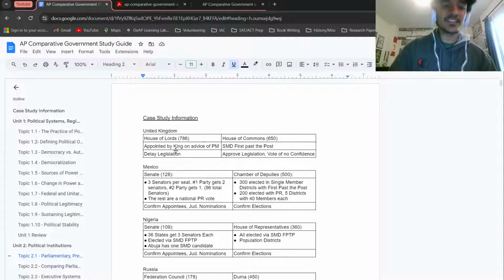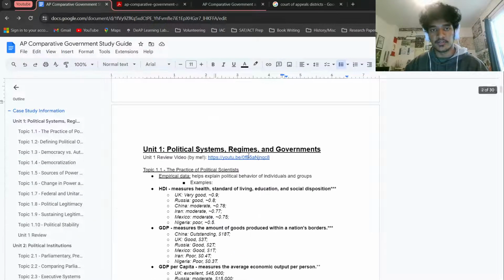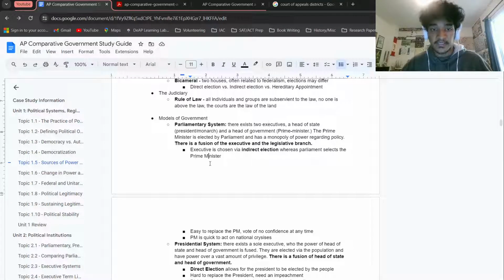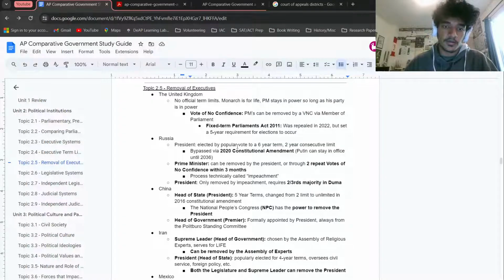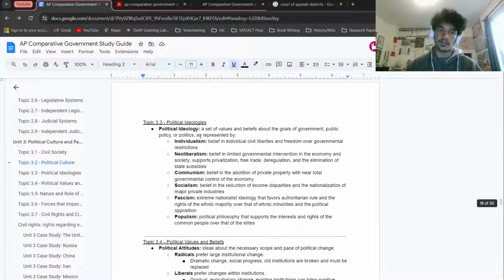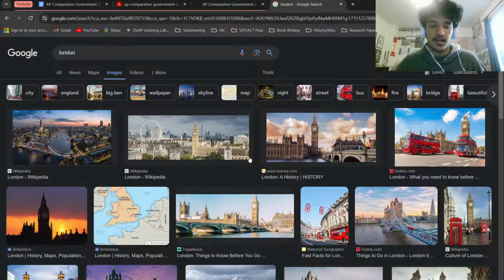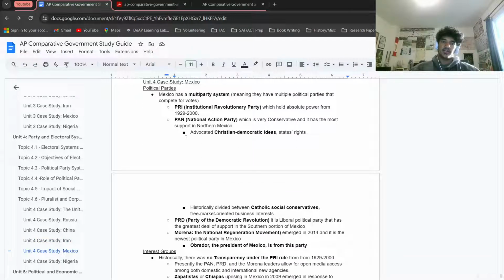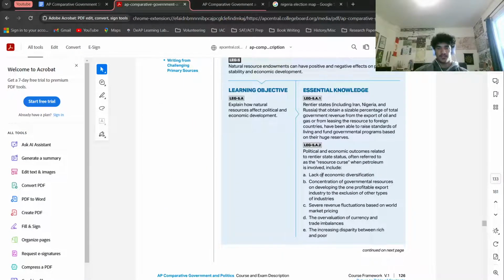AP Comparative Government Cumulative Review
In this video, I go over all elements of the study guide and all units for the AP Comparative Government test tomorrow, May 8th 2024.